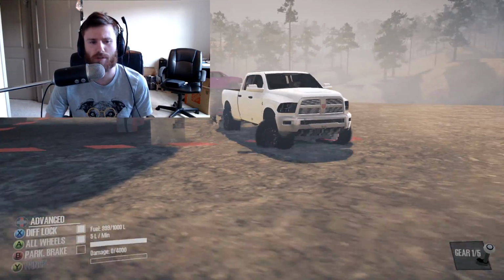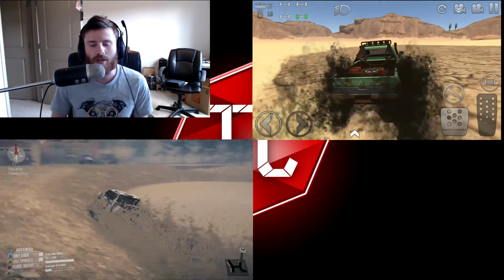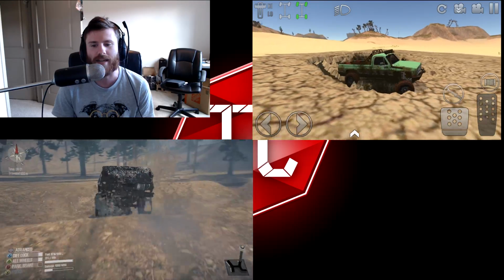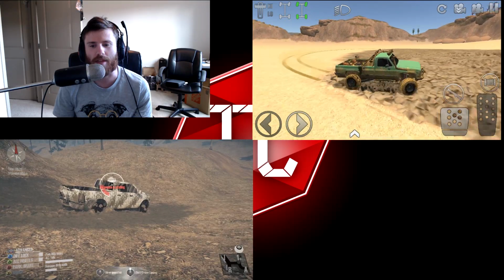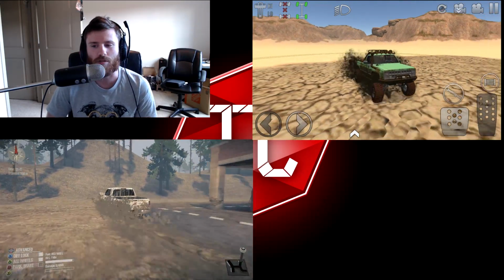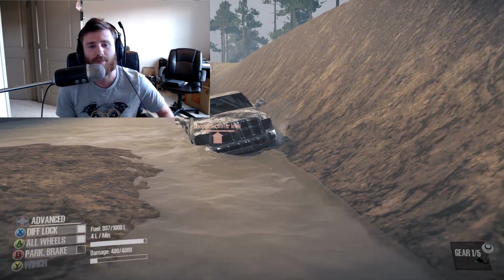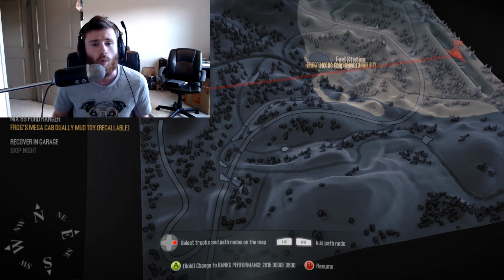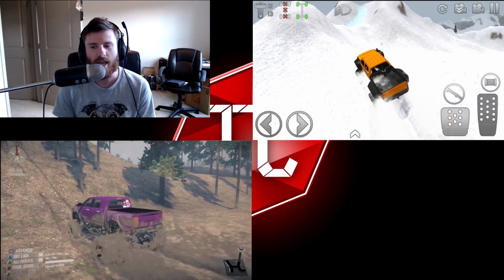MudRunner vs Off-Road Outlaws! Mud Physics Side-By-Side Comparison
MudRunner vs Off-Road Outlaws! Mud Physics Side-By-Side Comparison | TC9700Gaming

Welcome to a comparison video where we'll be comparing the mud physics in SpinTires MudRunner to the mud physics in Off-Road Outlaws!!